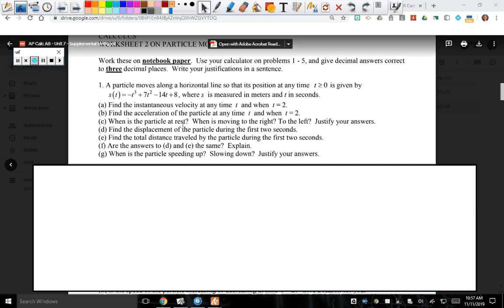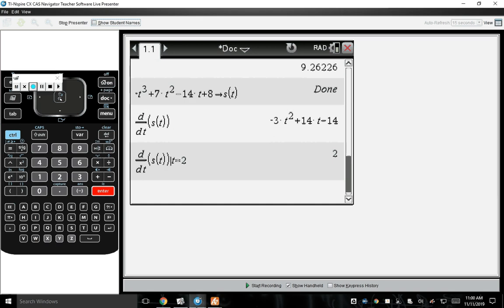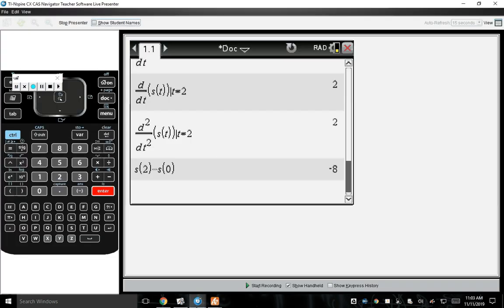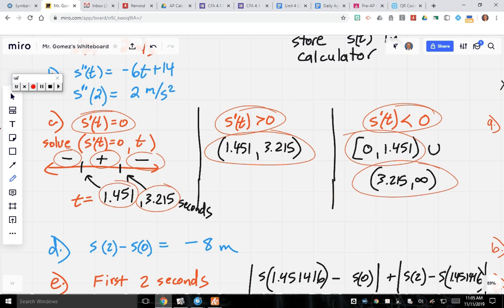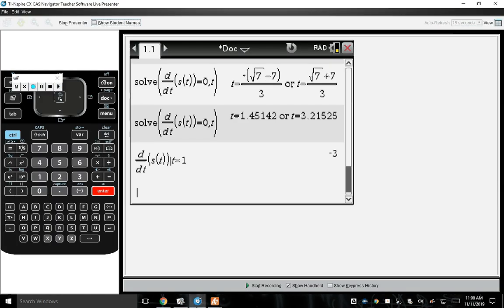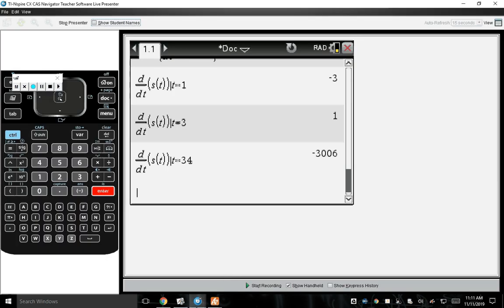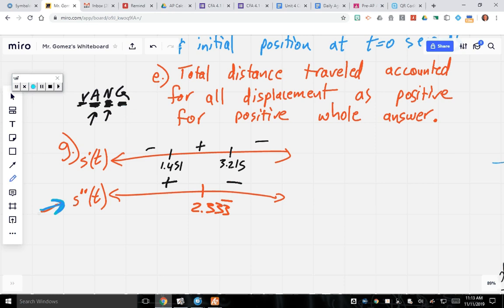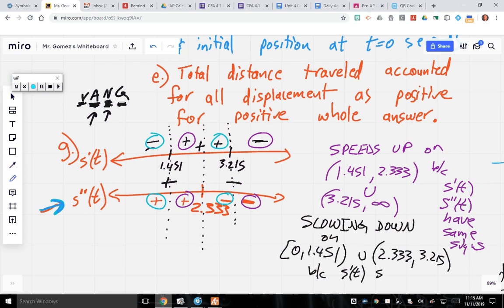AP Calculus | Particles in Motion (Example Problem w/ Calculator)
Particles in Motion (Example Problem w/ Calculator)

TI-Nspire CX CAS Calculator